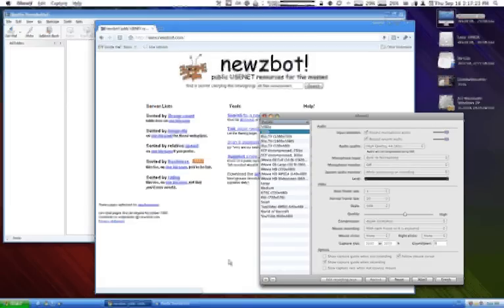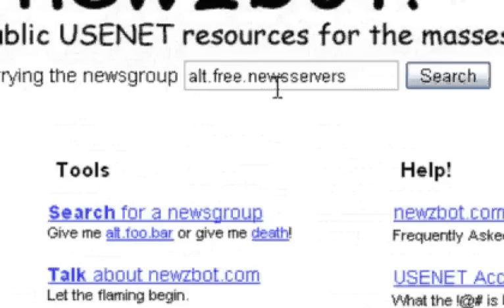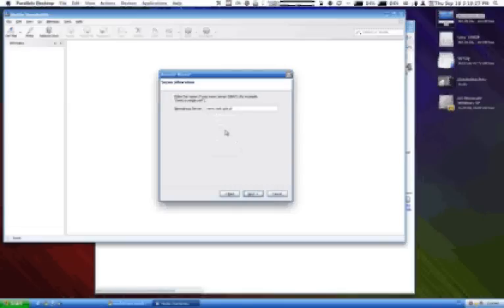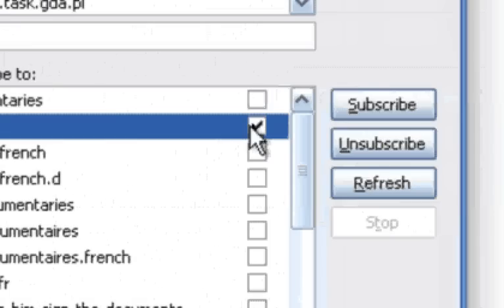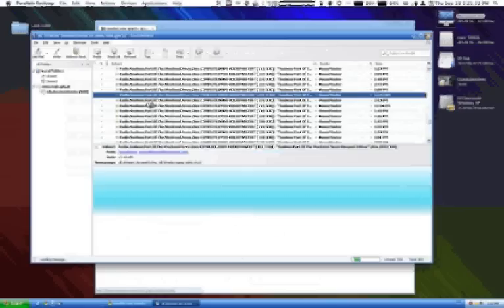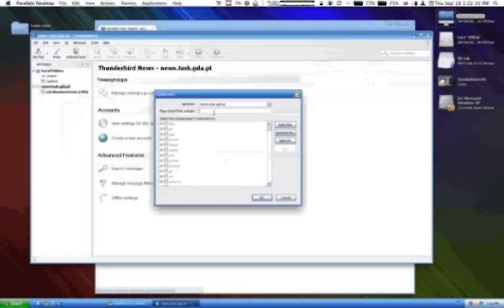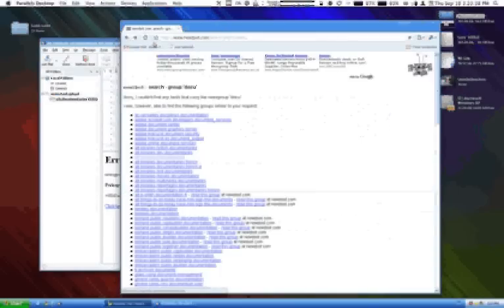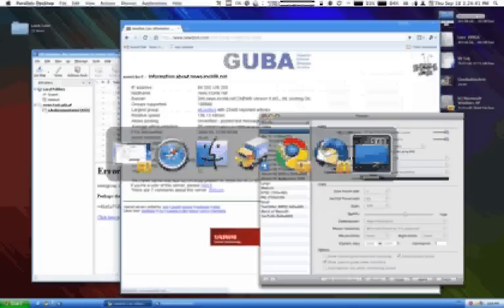How to find and access open UseNet servers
Free UseNet